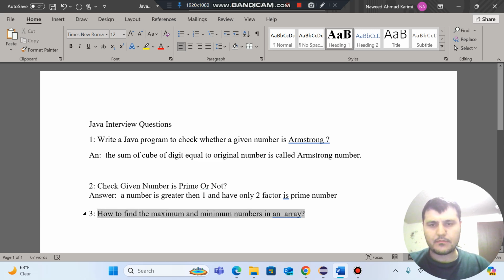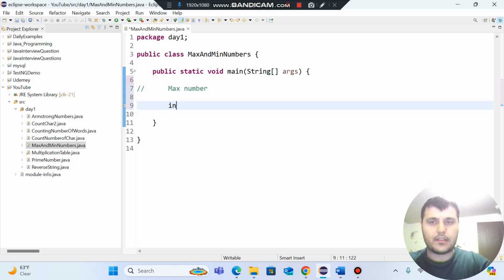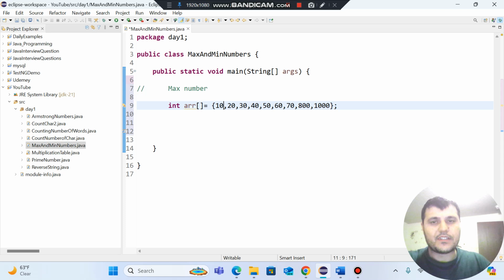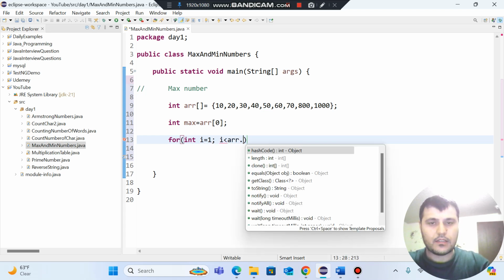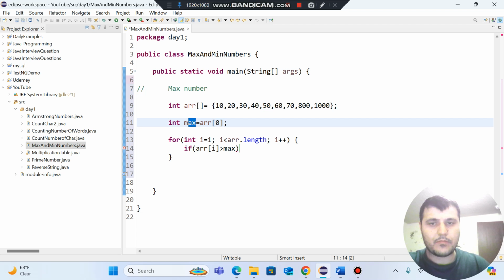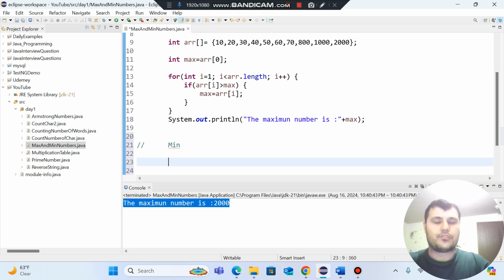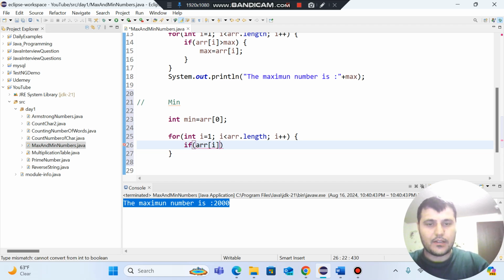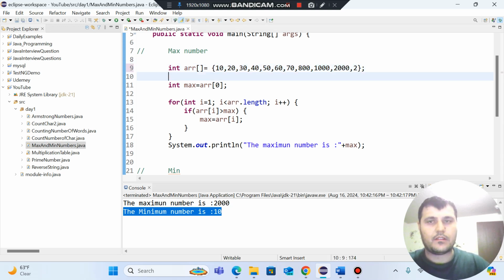How to Find Maximum and Minimum number in an array